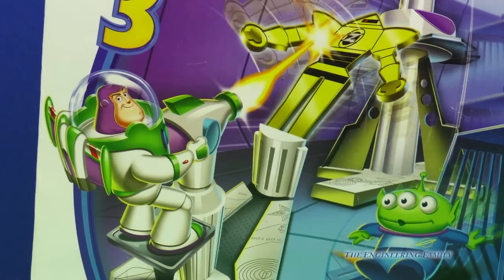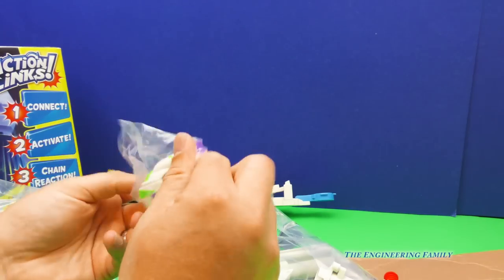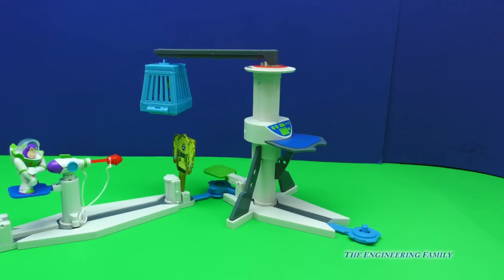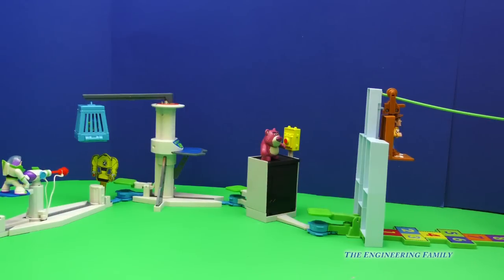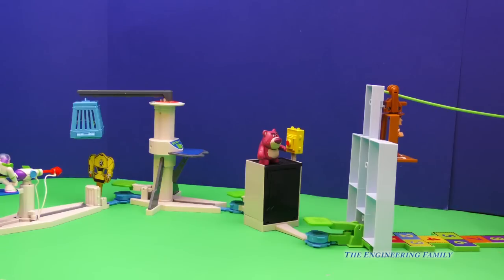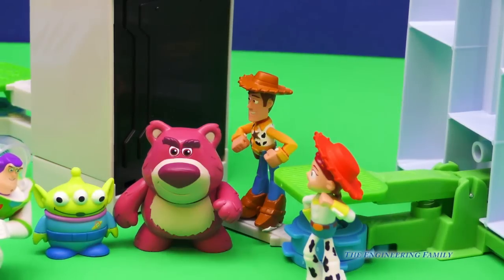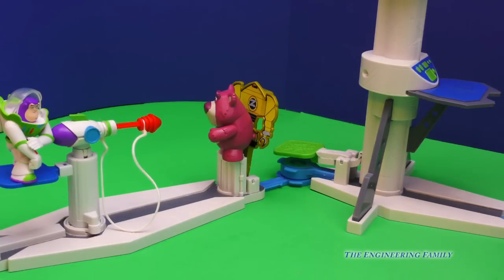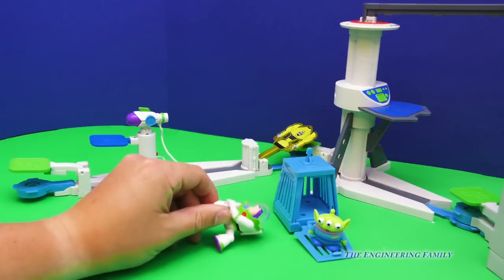Toy Story Buzz Training Center Unboxing and Review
We love Disney Pixar Toy Story Space Ranger Buzz Training Center!

In this Disney YouTube Toy Story toy review we check out Toy Space Ranger Buzz Training Center playset with all of our Toy Story friends, Woody, Buzz Lightyear, Jessie, Hamm, Lots-o-Huggin Bear and Rex. Which Toy Story friend is your favorite?